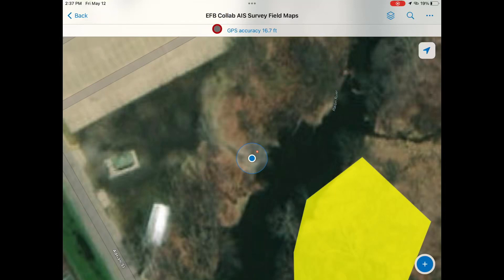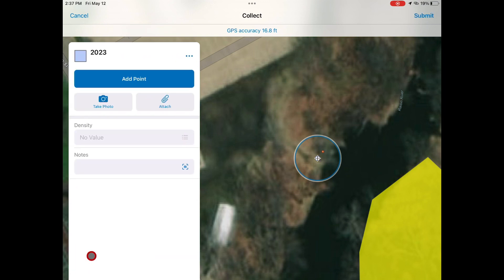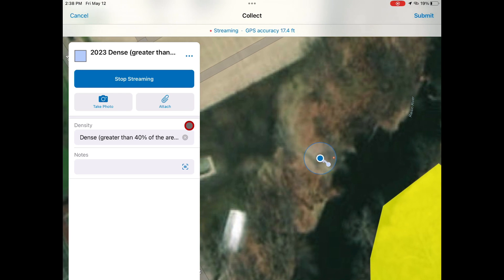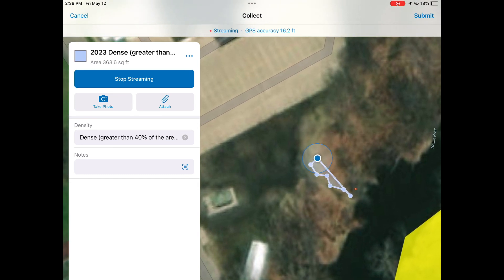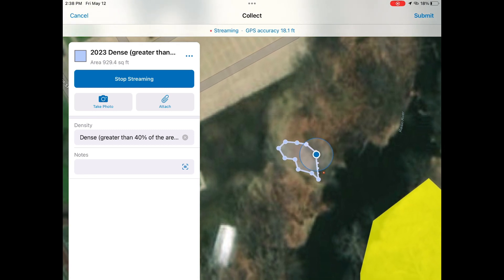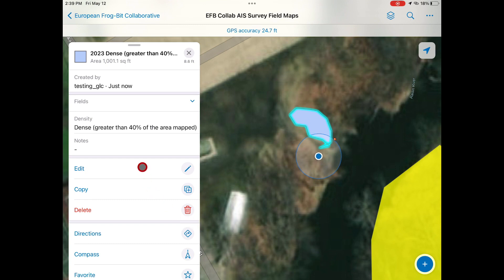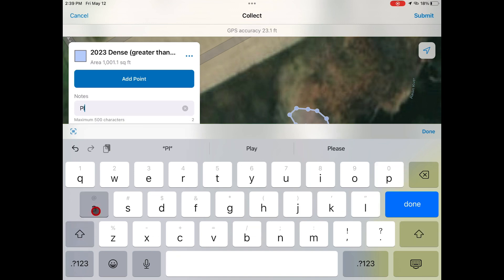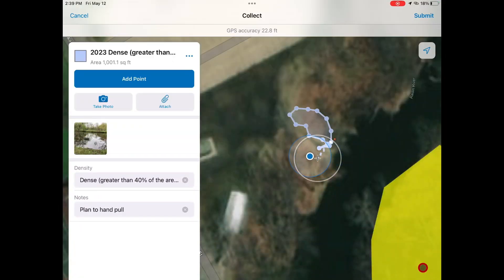EFB Delimitation App Polygon Streaming Demonstration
This video provides a demonstration on how to collect a polygon by streaming using the European Frog-bit Collaborative delimitation app.